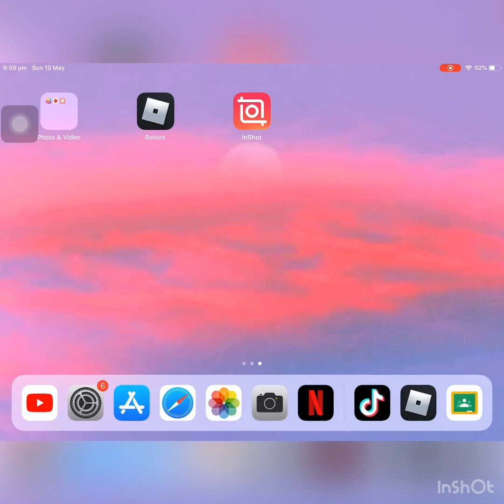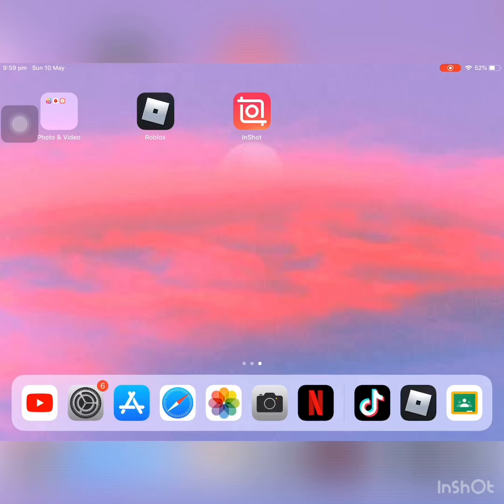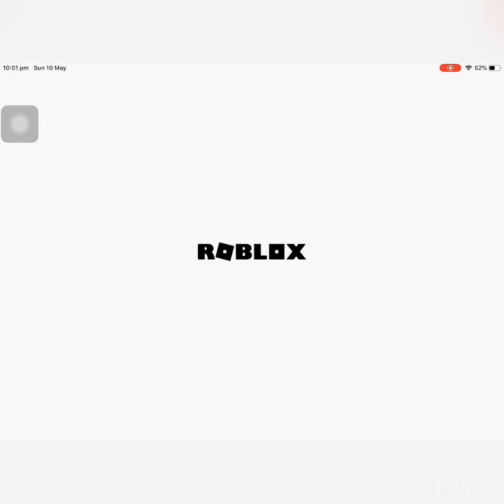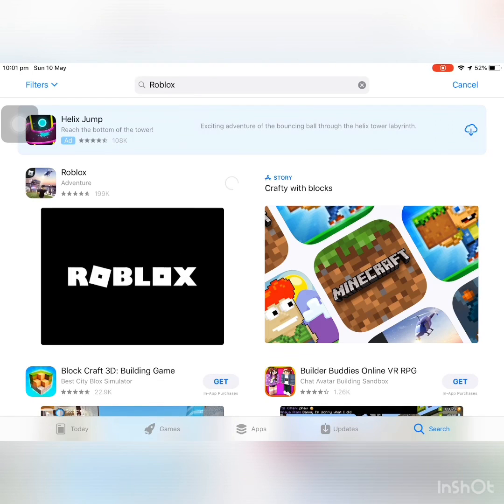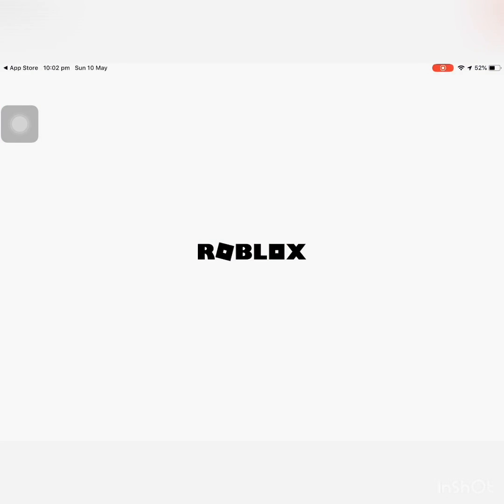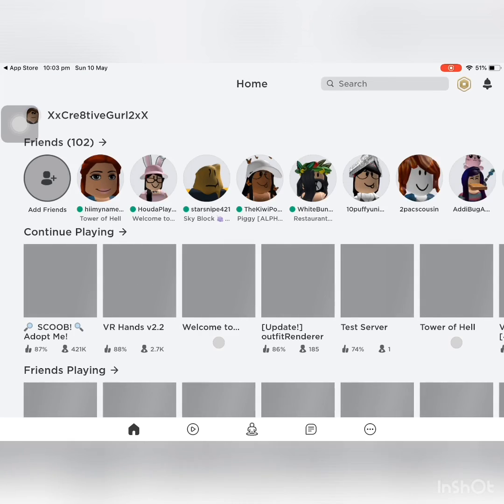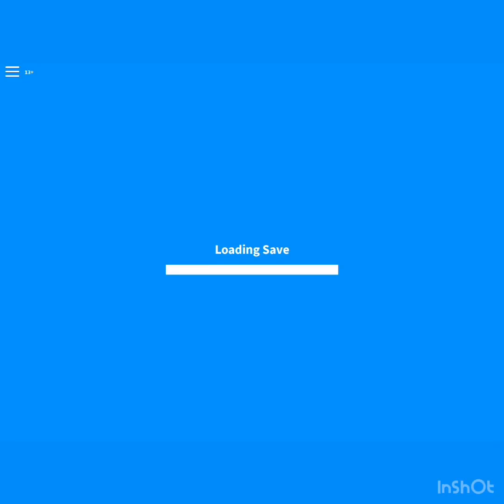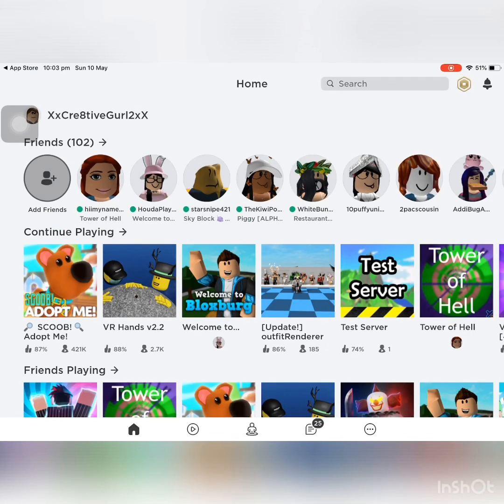HOW TO FIX YOUR ROBLOX APP FROM CRASHING ON IOS IPAD/ IPHONE 100% WORKING 2020 | iirainydays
How to fix the Roblox app from crashing! 100% working in 2020! Make sure to watch the full vid!